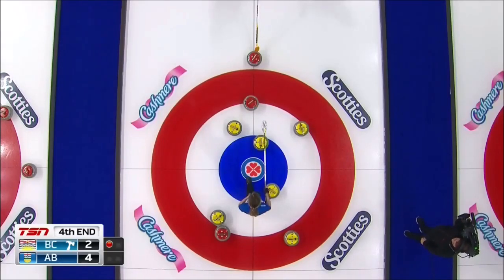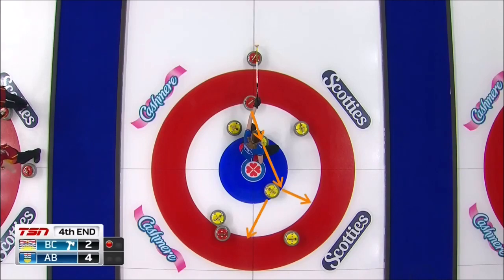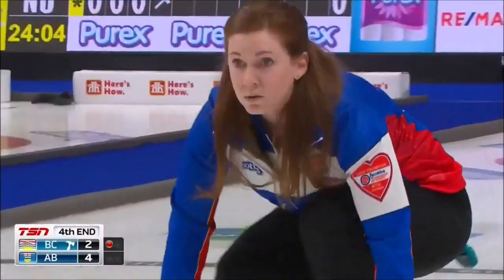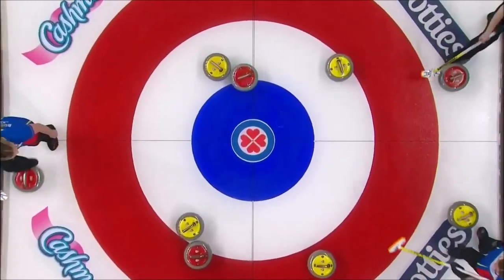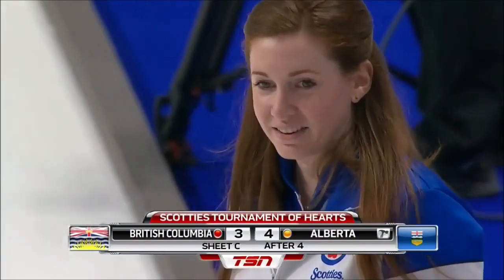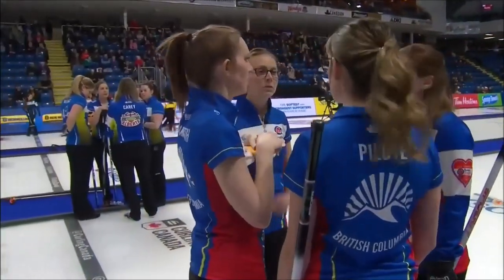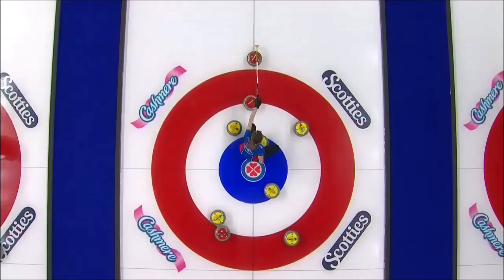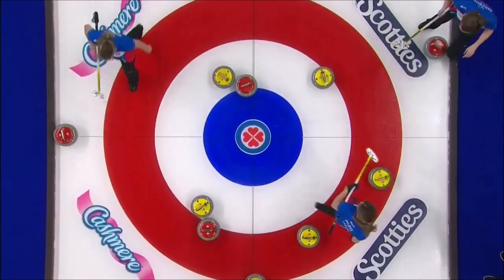Double-raise double against 5 by Sarah Wark (2019 Scotties)